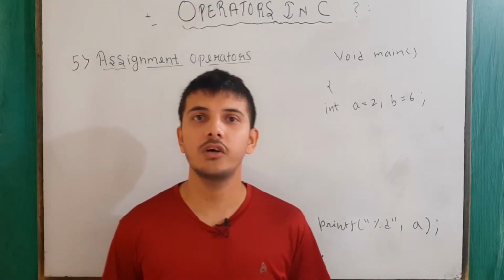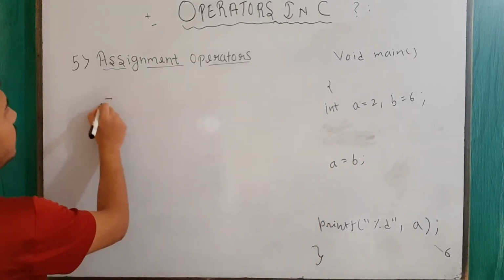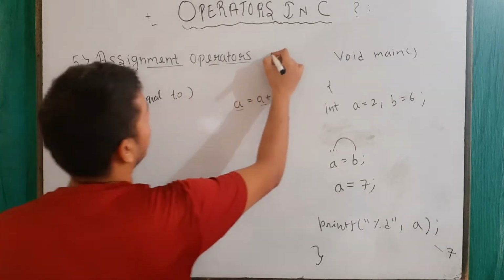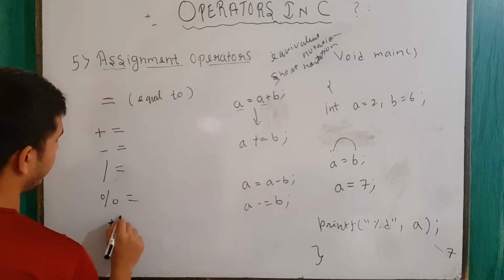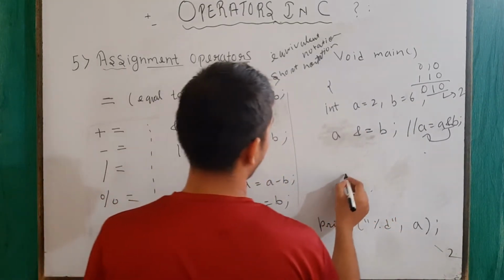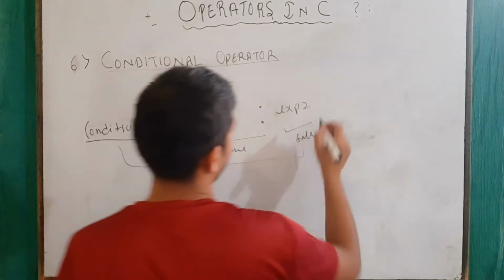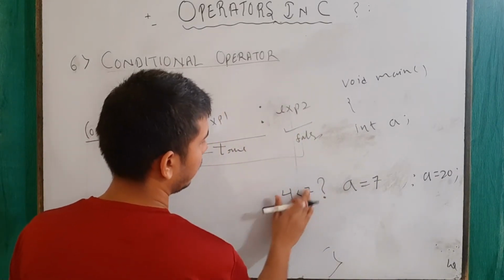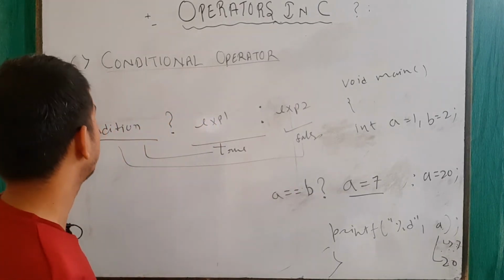ternary operators in c | conditional operators | assignment operators in c | operators in c : part 4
hello guys , in this video , I had talked about another two categories of operators which are assignment operators and ternary ( conditional ) operator in c programming language . I had given many examples on ternary operator and assignment operator in c . Note that ternary operator is also known as conditional operator in c programming language . I had explained each operator under assignment operators which includes equals to ( = ) , plus equals to ( += ) , minus equals to ( -= ) , multiplication equals to  ( *= ) and many other with examples . ternary operator with examples is also explained .

Note that under assignment operators various other operator can also be included like and equals to ( &= ) , or equals to ( |=) like that we can use other bitwise operators in conjunction with assignment operators . We can also use every arithmetic operator with assignment operator .

Topics covered in this video are :
- ternary operator in c programming
- examples on ternary operator in c
- conditional operators in c programming
- examples on conditional operators in c
- assignment operators in c programming
- examples on assignment operators in c
- bitwise operators with assignment operator in c
- arithmetic operators with assignment operator
- equals to operator in c
- ? : operator in c programming
- equals to operator with bitwise operator
- equals to operator with arithmetic operators